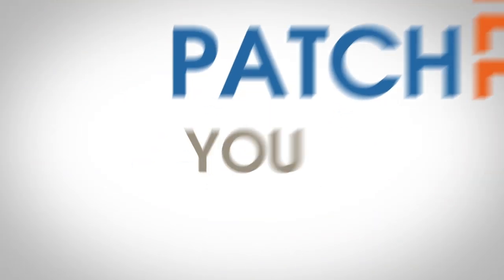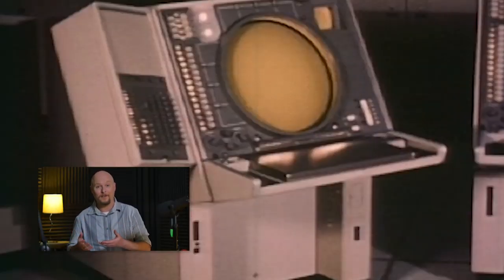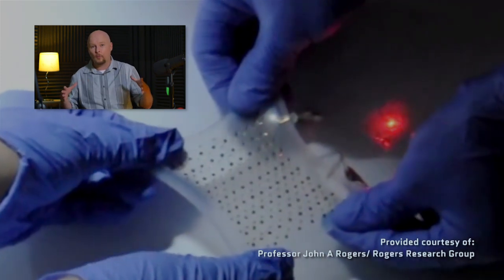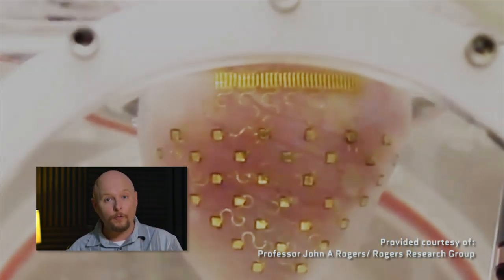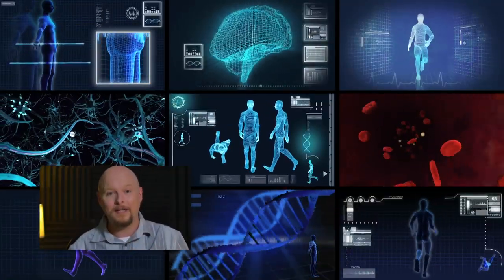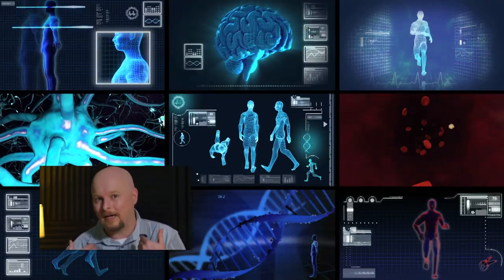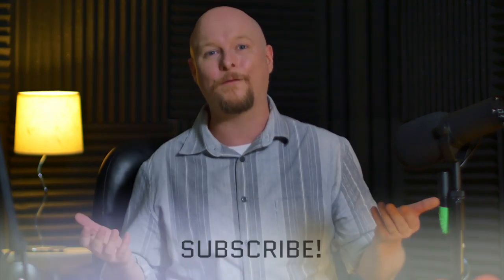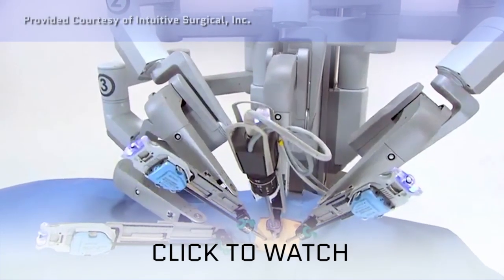Monitor Your Health With ELECTRONIC SKIN!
Electronic skin is already pretty mind blowing. From brain waves to blood flow, these miniature, flexible circuits stick to your skin and monitor your vital signs. Recently, thanks to research from the University of Texas at Austin, these patches have been given MEMORY, and are able to RECORD what's going on! So what does this mean for the future of health care?

What do you think is going to be the most incredible application of flexible circuitry technology in the future?